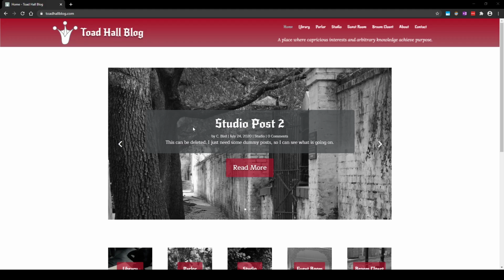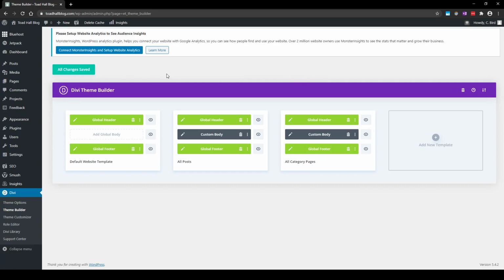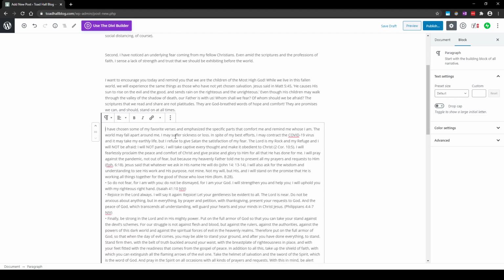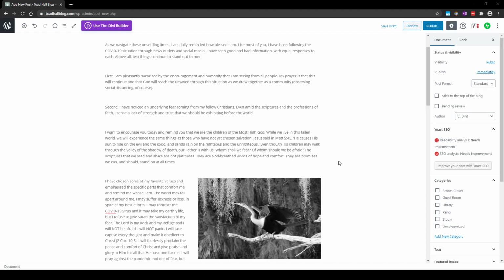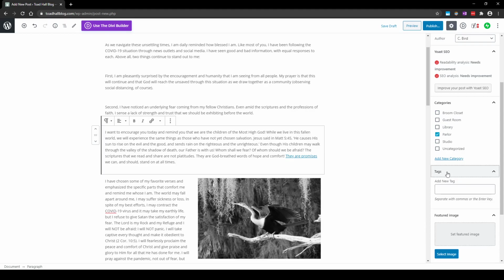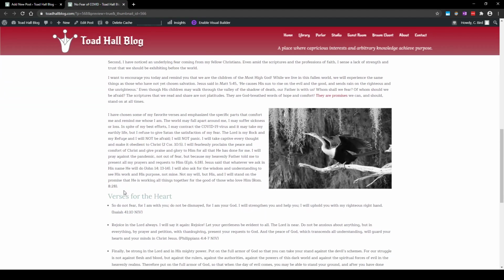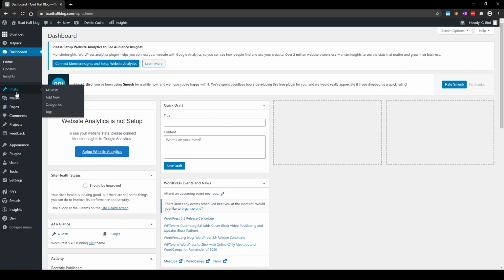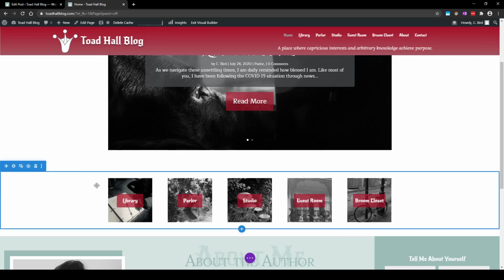How to add a blog post using a Divi builder template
This will take you step-by-step on how to add a post when your blog post has been designed using the Divi Builder Template.

Still need website hosting. Check out Bluehost

Music for the intro and outro is Like it Hot by Teknoaxe